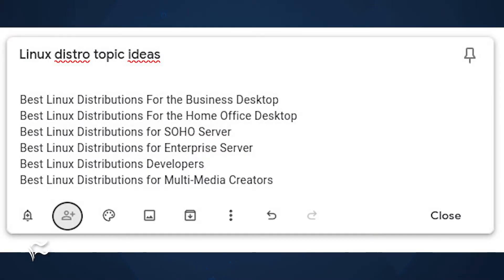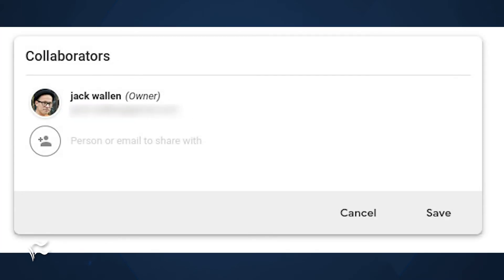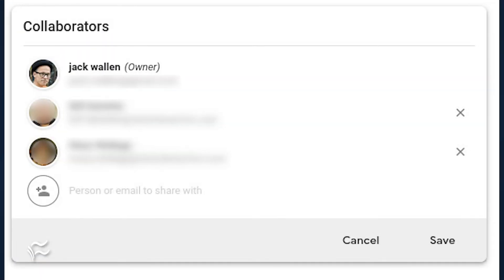How to collaborate with Google Keep notes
If you're looking for a simple collaboration tool, you might find Google Keep is the bare-minimum you've been after.